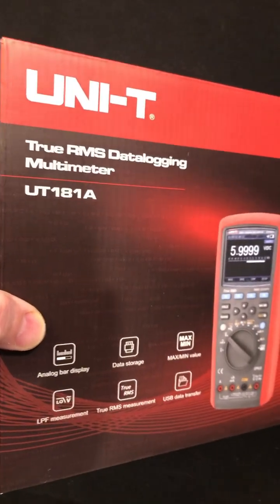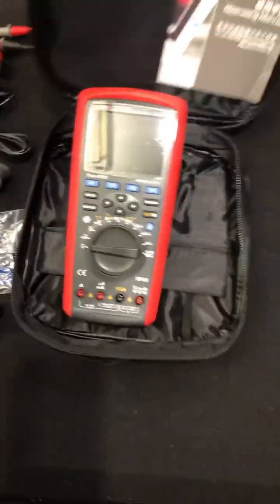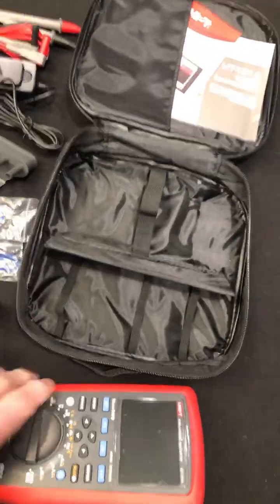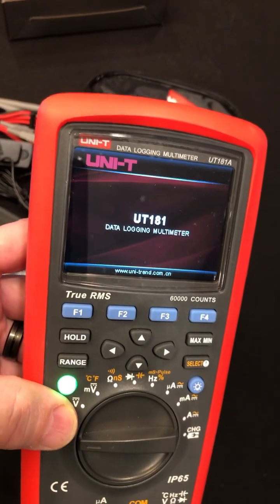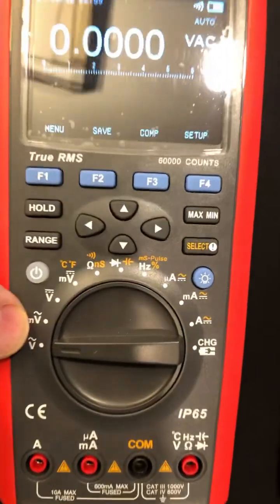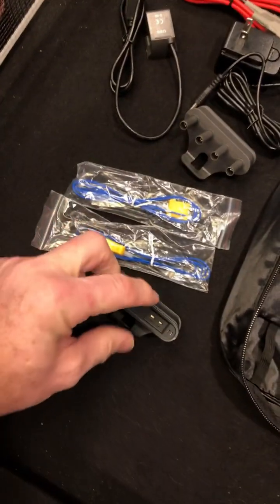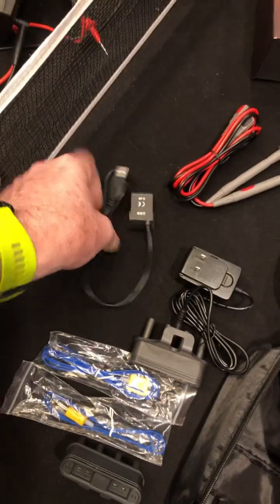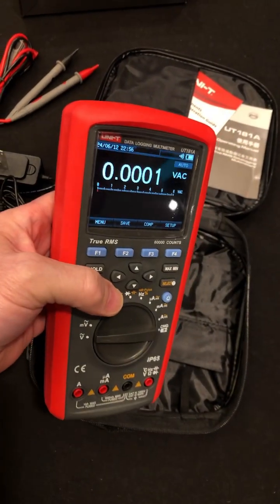Uni-T UT181A High End Multimeter with 60k count 2 thermal couples and rechargeable with bluetooth